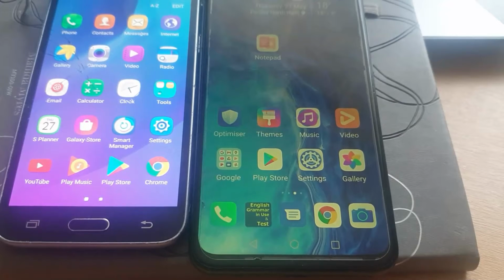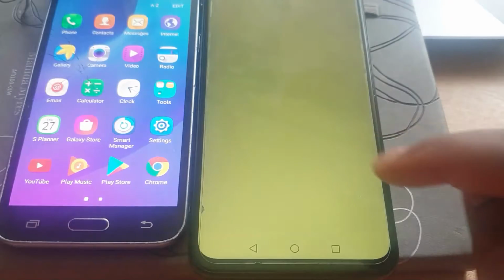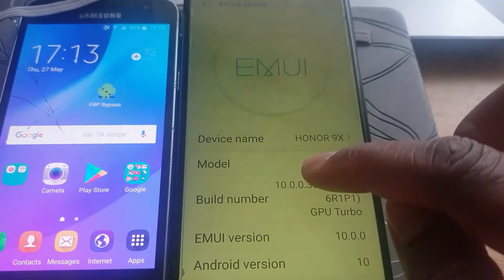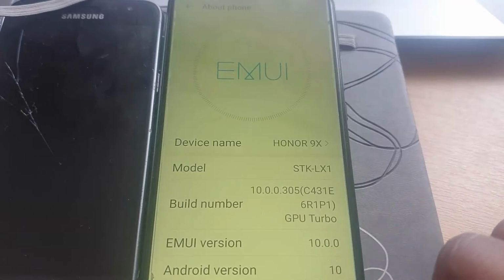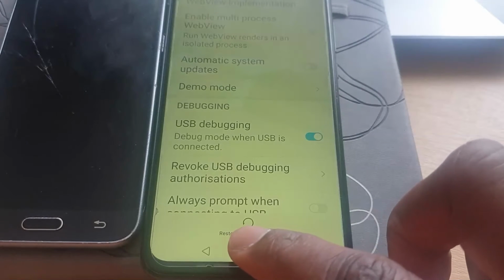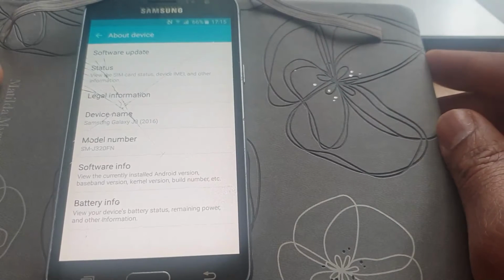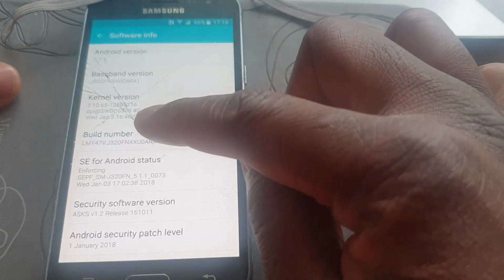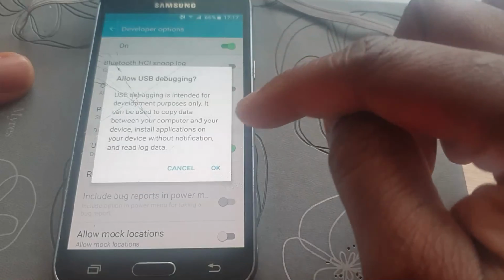How to enable USB Debugging on Android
This video explains the process to take in order to enable USB debugging on any android phone, be it Samsung or Huawei.